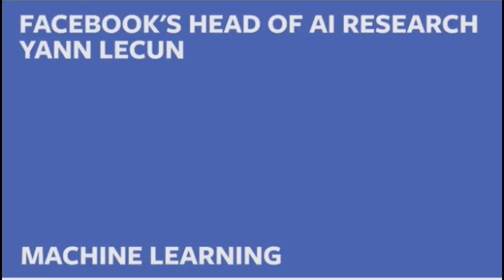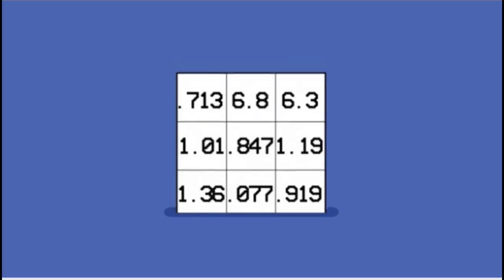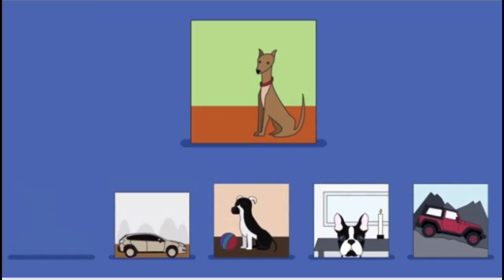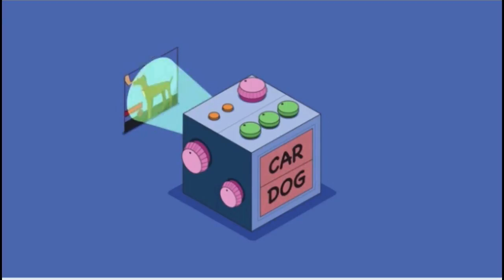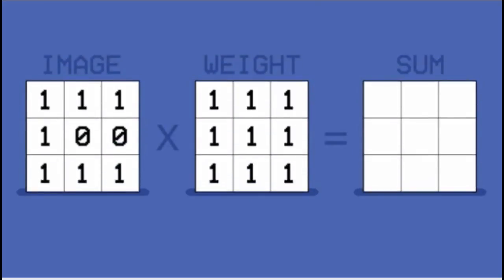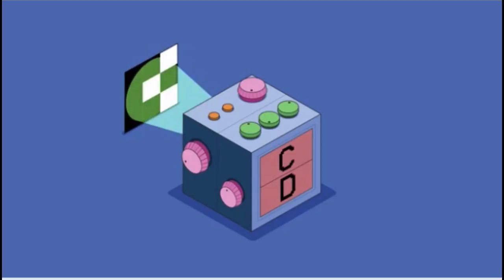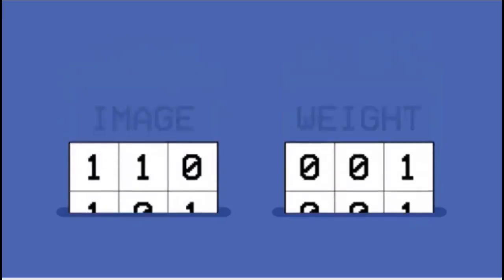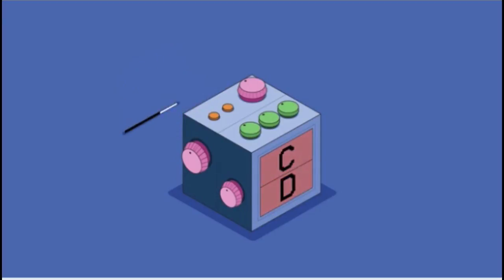How Machine Learning works ?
Explanation made by Yann Le Cun, considered as one of the first pioneers in machine learning. He is the actual director of Facebook's AI laboratory. Repost video from the official Facebook page.